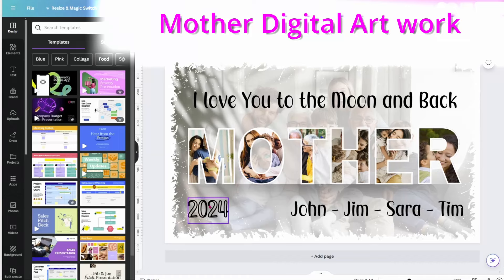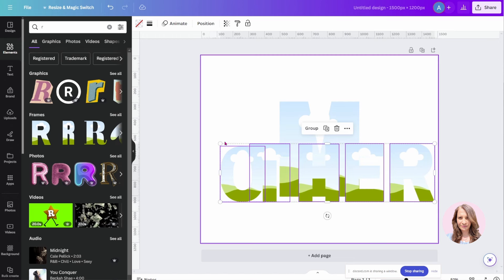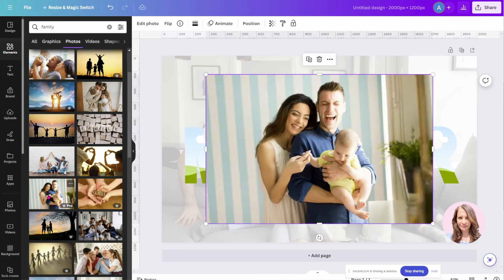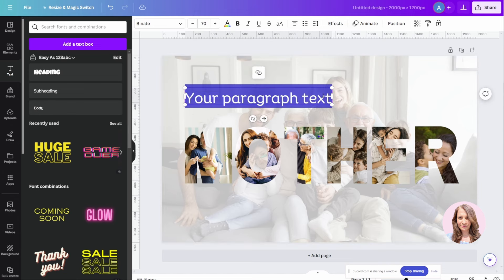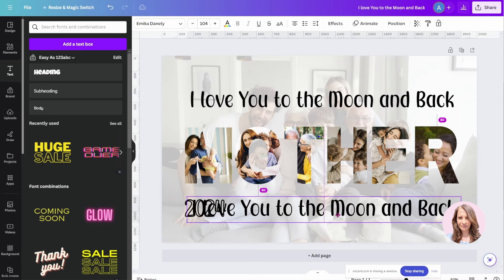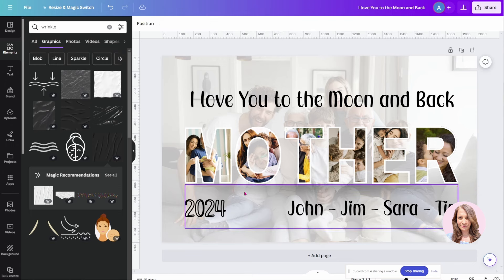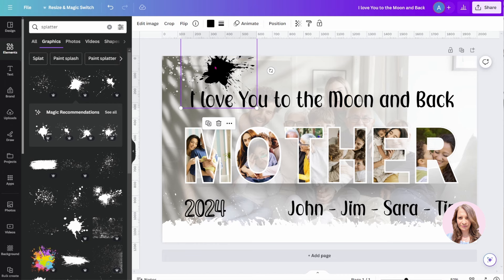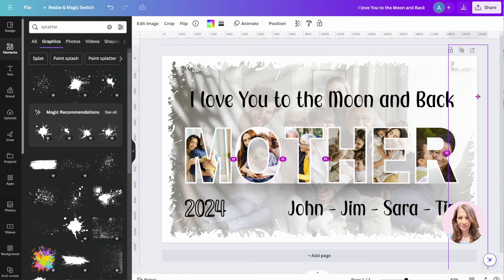Mother Photo Collage Frame. Insert Photos into Letters to Make Digital Art to Sell or Gift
In this tutorial I'll show you how to place photos in letters to make a mother photo collage picture frame. Collage made of letters. Make digital products to give as gifts. Make digital products to sell. make money with Canva.

Especially curated for the Canva beginner. Beginner tutorials that are easy to understand and follow!